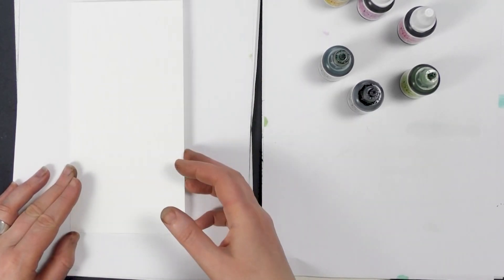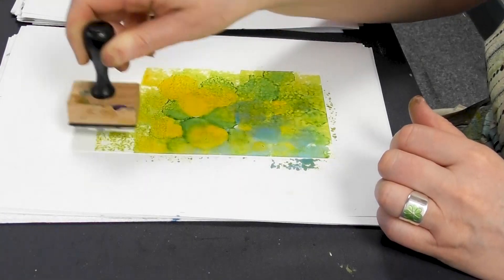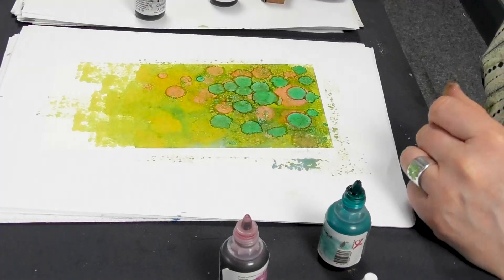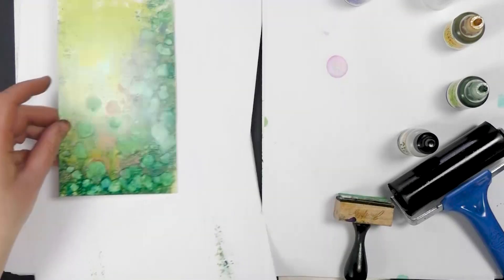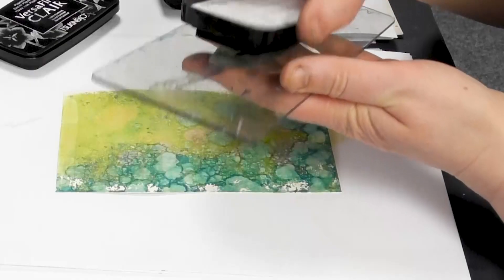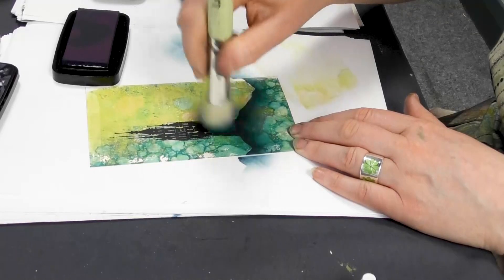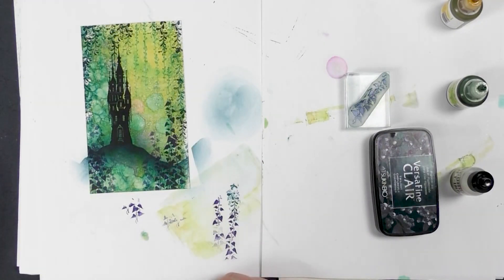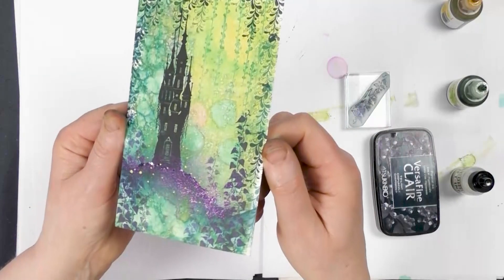Far World Castle by Tracey Dutton - A Lavinia Stamps Tutorial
Far World Castle
Today’s background is created using our own-branded alcohol inks, Lavinia Pure, applied into the non-porous Yupo paper, where it spreads and blends into beautiful colourful patterns.
Then, using the “Alcohol Lift” technique the pattern is “printed” onto Multifarious card ready for stamping.